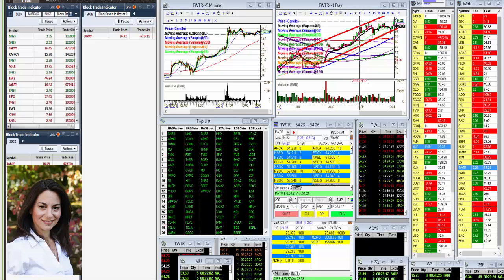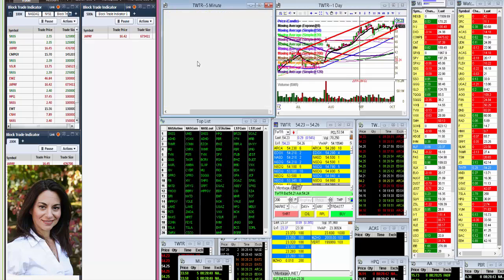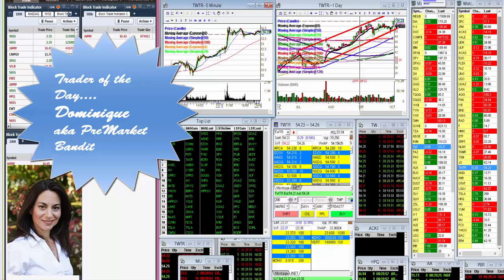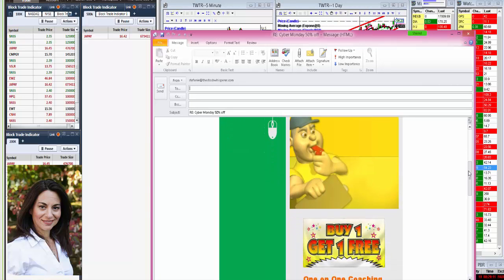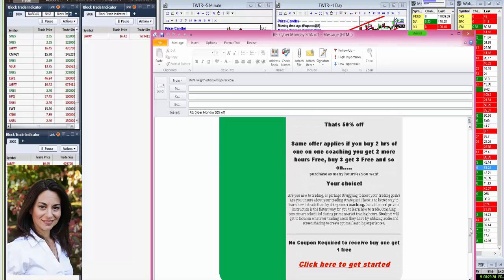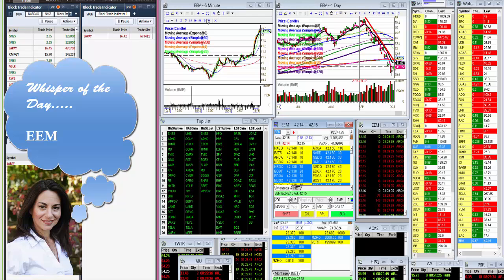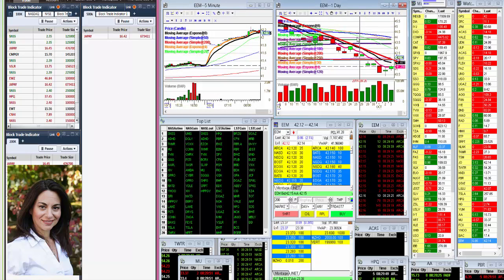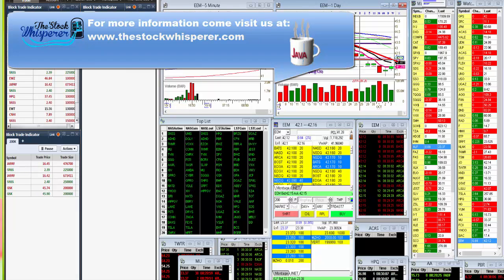whisperoftheday10-6-14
The Stock Whisperer's Morning Whisper is:  $EEM morningwhisper hotstockoftheday todayswhisper whisperoftheday.